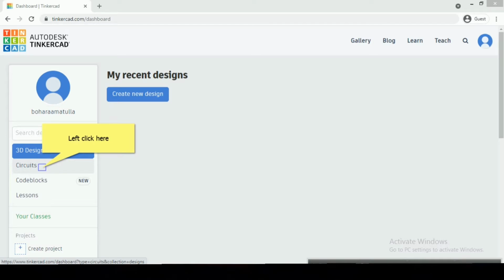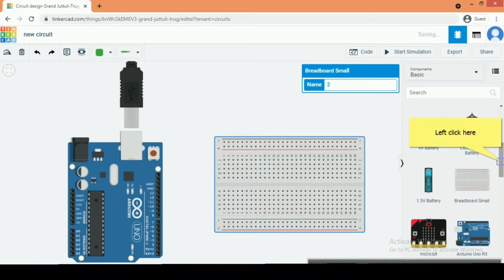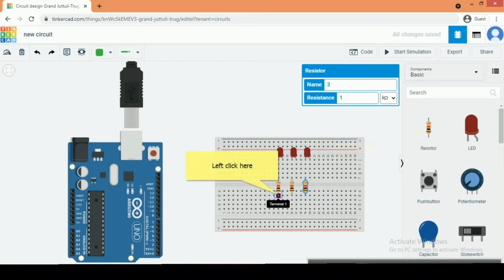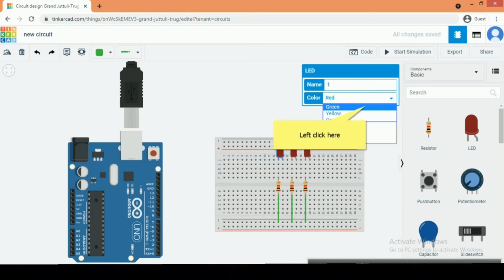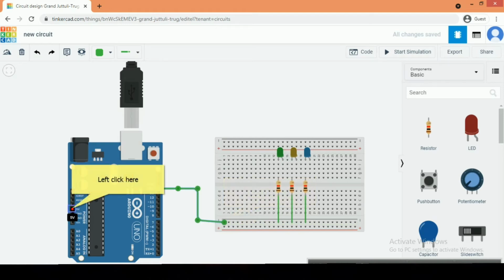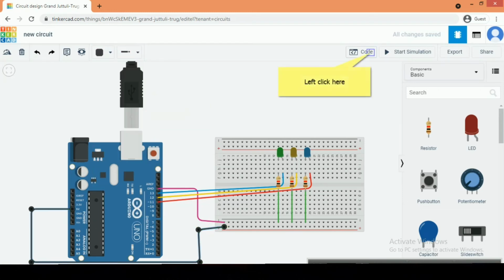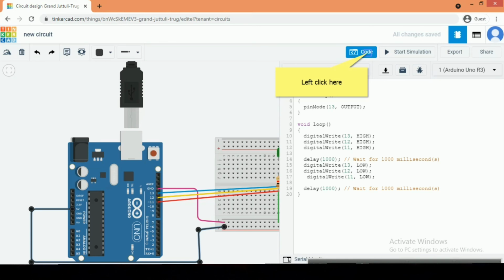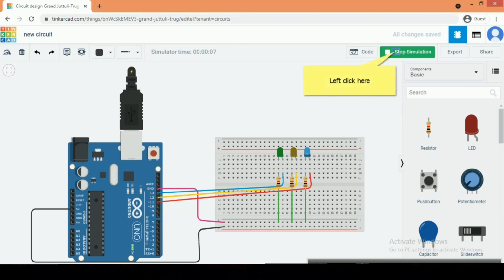TinkerCAD || Design Circuit using Arduino Uno R3 to blink 3 LED'S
Blink 3 led's simultaneously and asimultaniously using Arduino Uno R3.